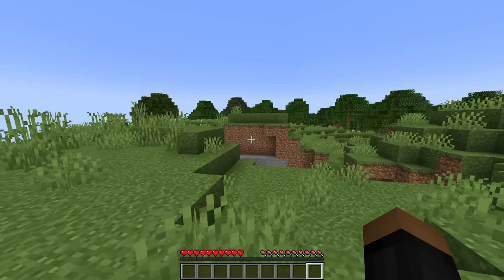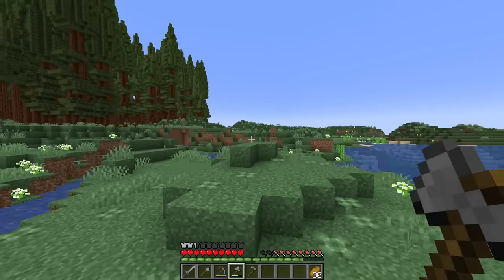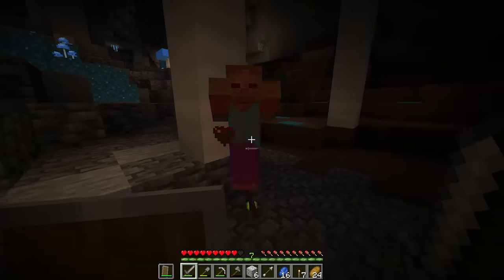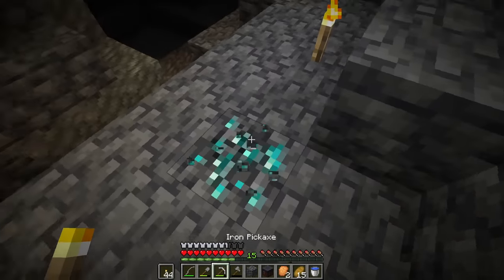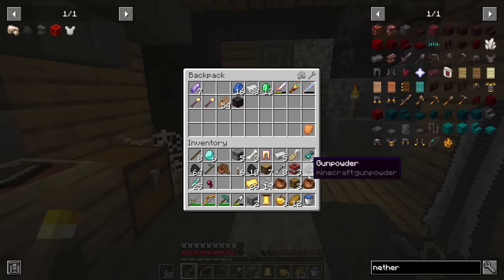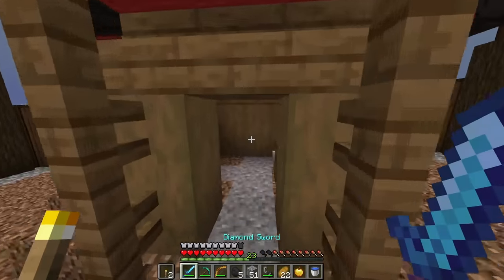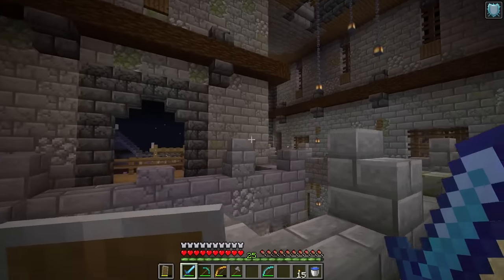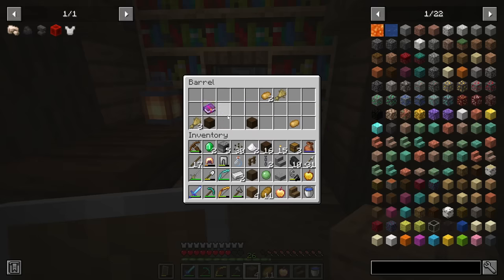Modded Minecraft Survival Isn't Hard (EP 1)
TODAY I PLAY A CUSTOM MODPACK (i made it myself, mom are u proud)

i use lunar client to make most of my videos, you can download it and the cool in game capes you see here!